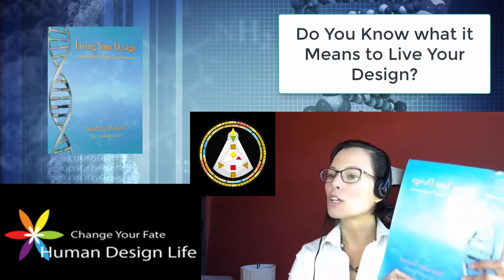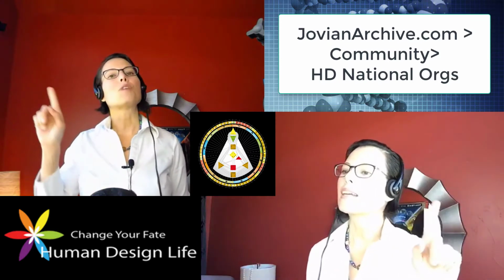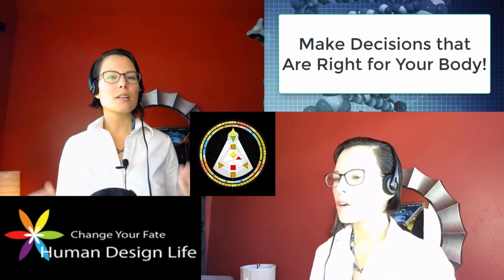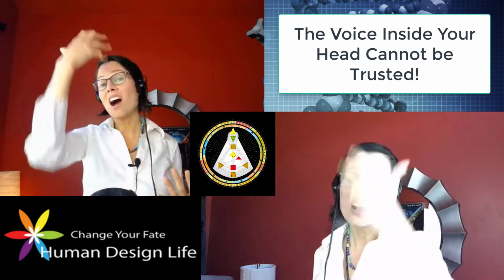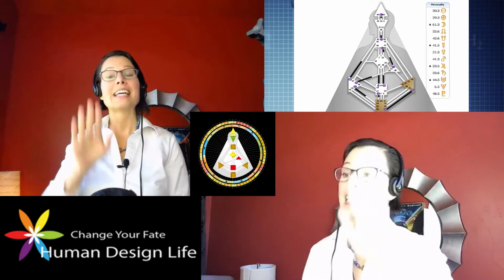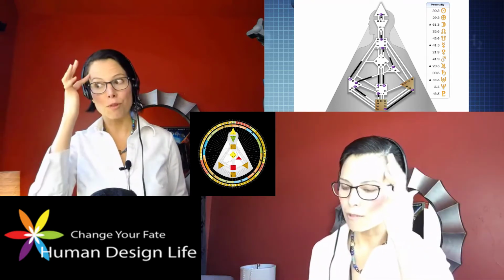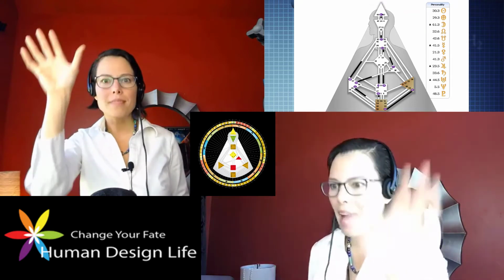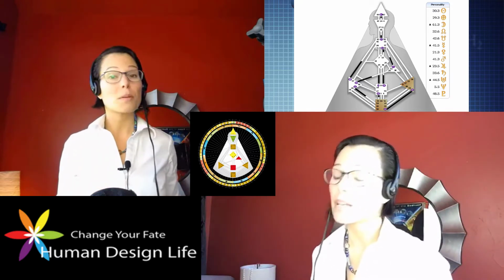How Can I wake Up to Live My Inner Truth?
Ra Uru Hu was the Human Design System’s founder and messenger. Ra dedicated 25 years of his life to the development and teaching of the System around the world until he passed away in 2011.

© Copyright Laveena Archers, ICONIC Human Design LLC in partnership with Jovian Archive Media pte ltd. the International Rights Holder to The Human Design System, BG5® Base Group 5 Human Design for Career and Business System, and all knowledge derived from the teachings of Ra Uru Hu. JovianArchive.com, Source of the Human Design System

Get in on the educational adventures and fun: Join the sharing, learning, and discovery community